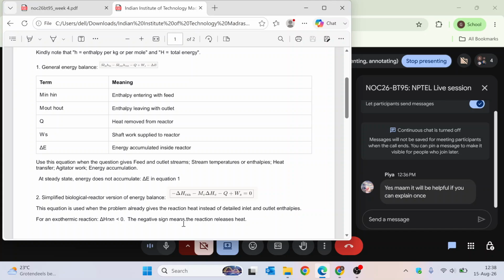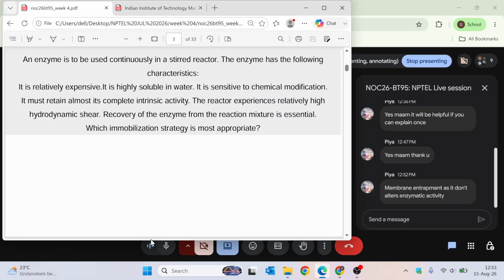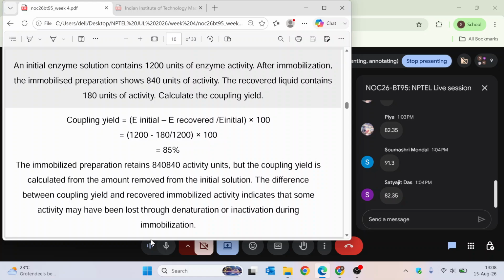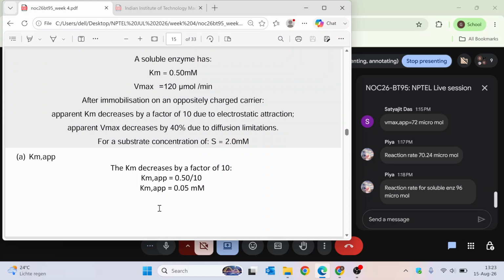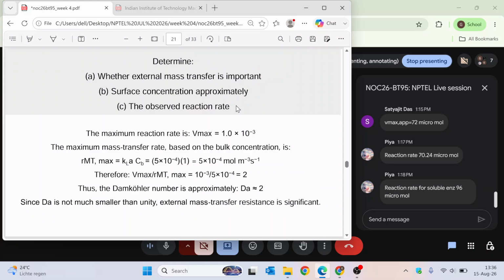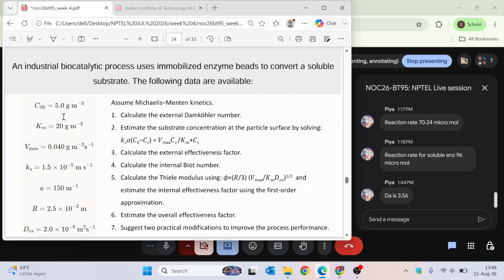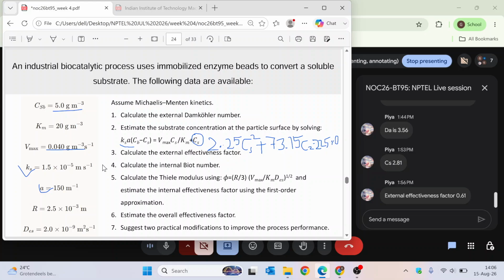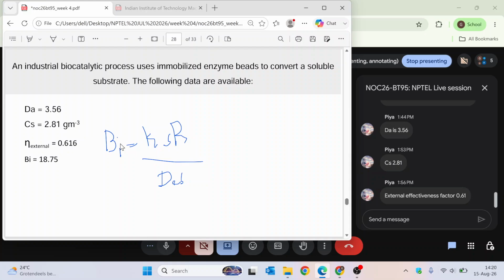Fundamentals of Bioprocess Engineering-Live session week 4 (15.08.2026) - NPTEL